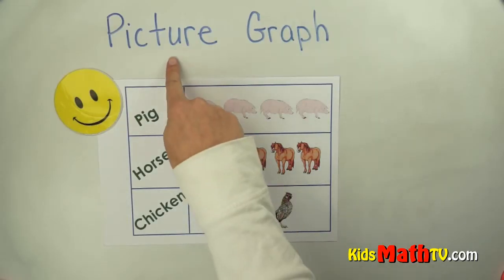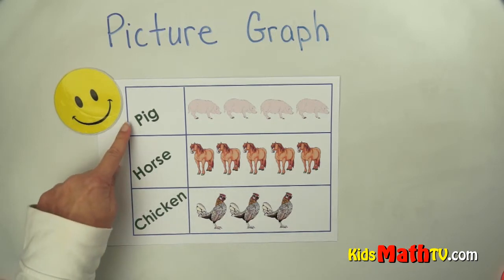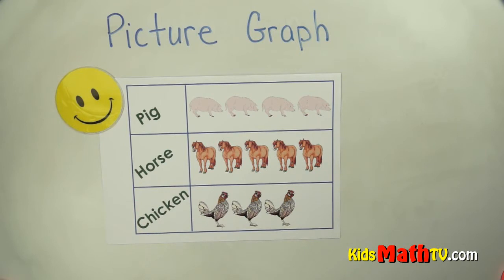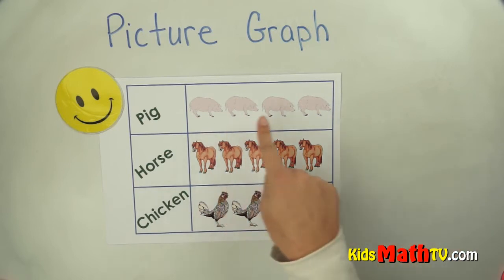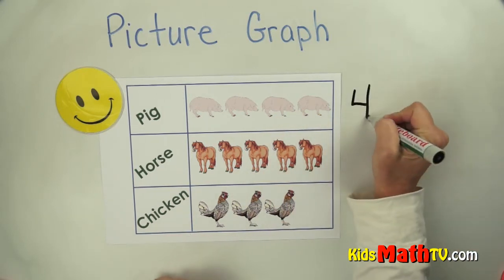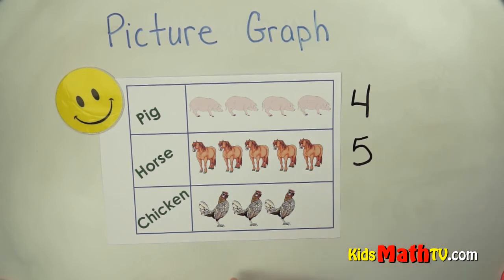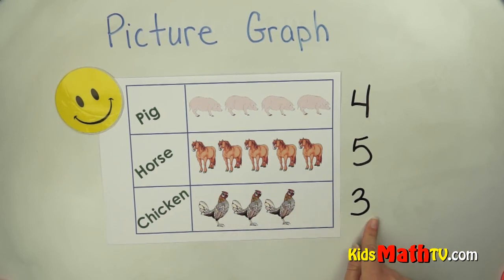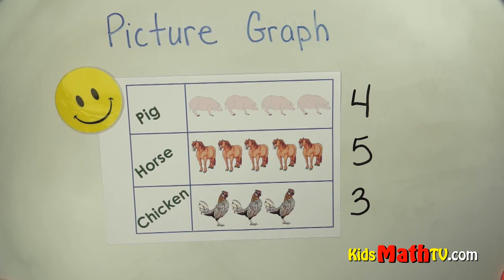Picture Graph Lesson For Kids | Video On How To Draw Picture Graphs Using Pictures | Math Video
Picture Graph Lesson For Kids, Video On How To Draw Picture Graphs Using Pictures, Math Video. This is a short video which focuses on the skill of drawing graphs. Children will learn how represent a number of animals in a table on a graph. In the video, there are pictures of animals in a table. Count the number of animals and represent on the graph. Visit the link above and find worksheets on graphs.